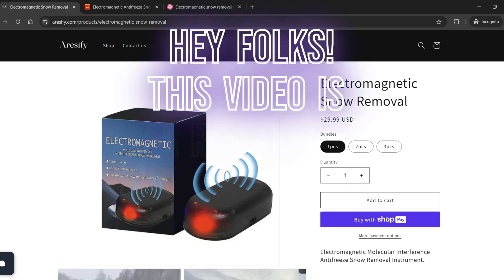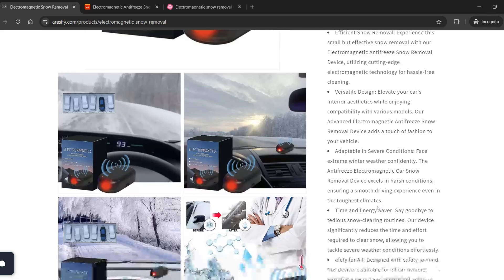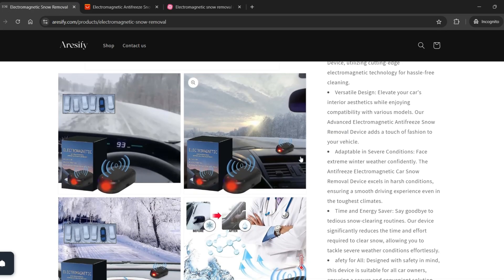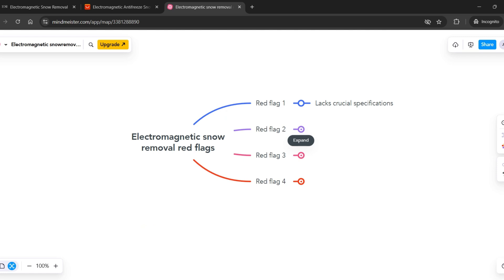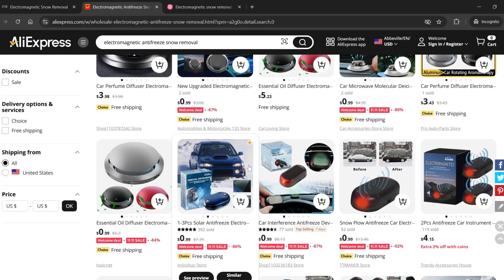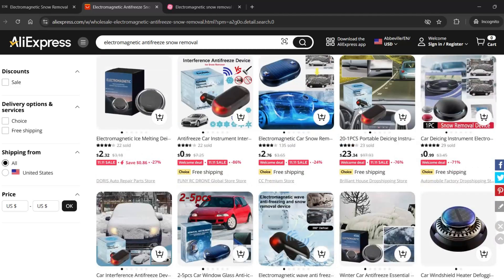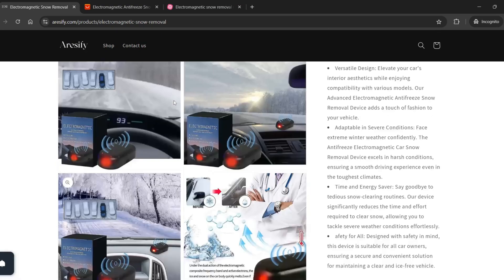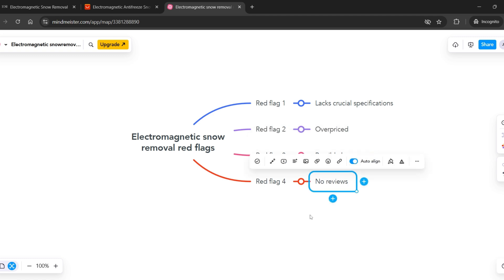Electromagnetic Snow Removal Device Review - Legit or Scam?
This video is a review of an Electromagnetic Antifreeze Snow Removal Device.

It offers efficient snow removal through advanced electromagnetic technology. This device is said to clear snow quickly and effectively, saving both time and energy.

While these claims may seem appealing, you should consider several important concerns before purchasing.